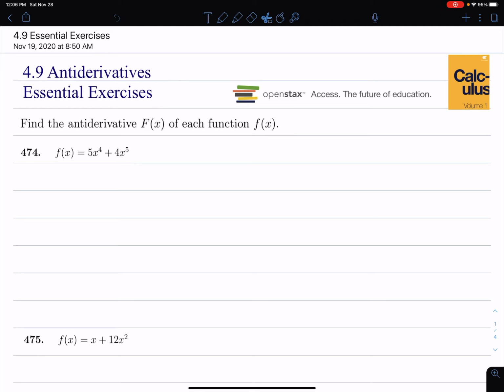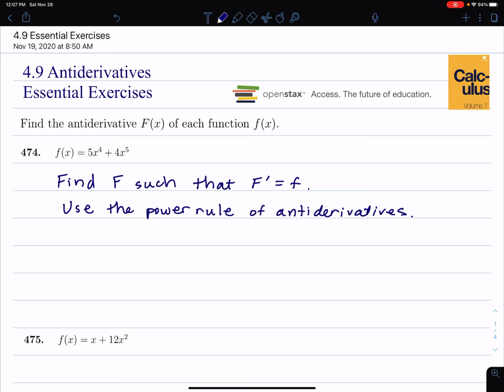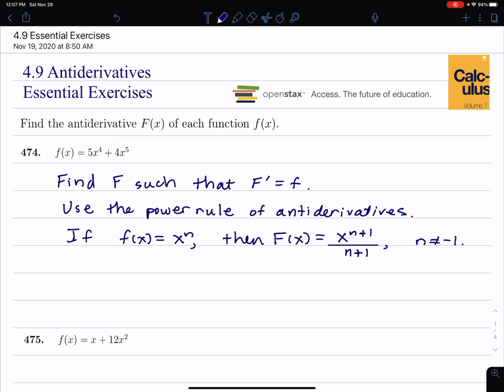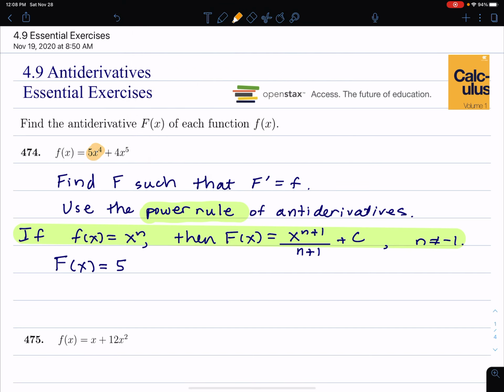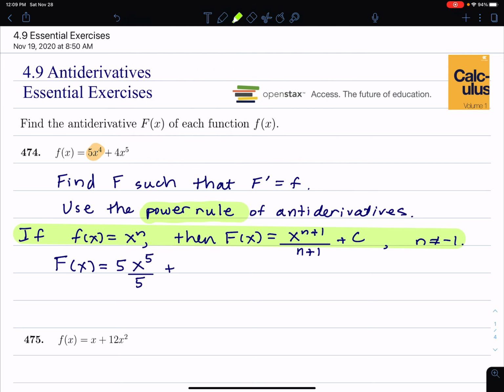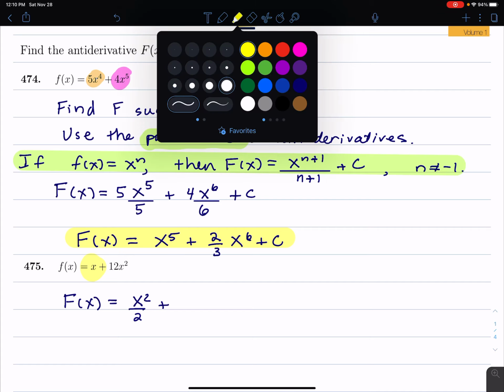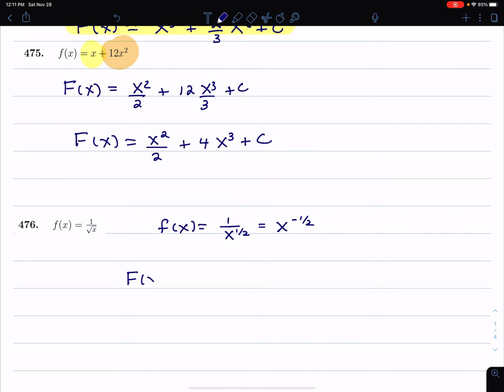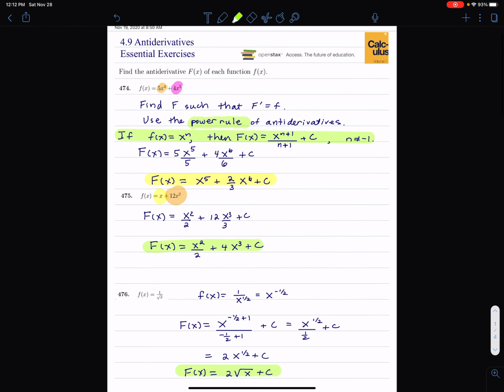Antiderivatives Openstax Calculus Vol. 1 #474, 475, 476